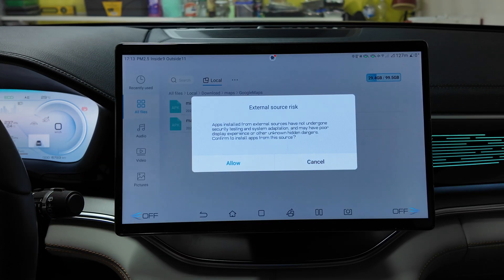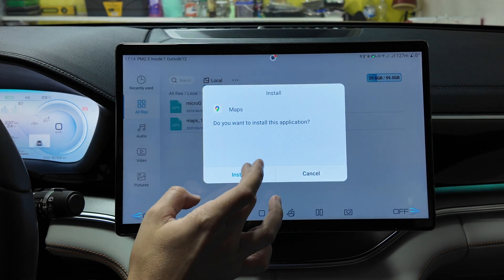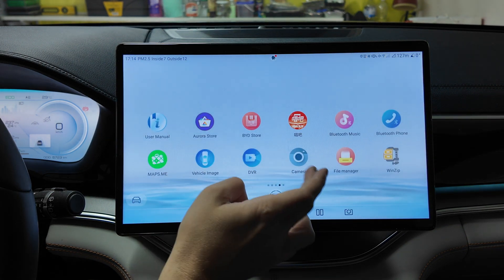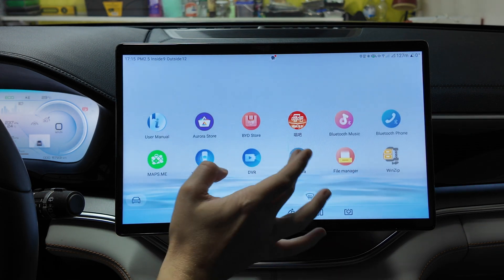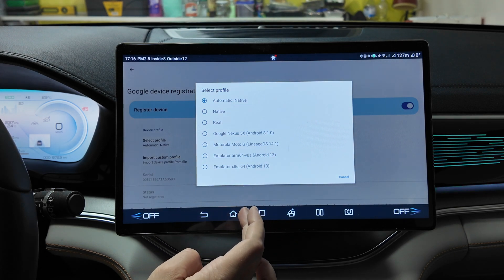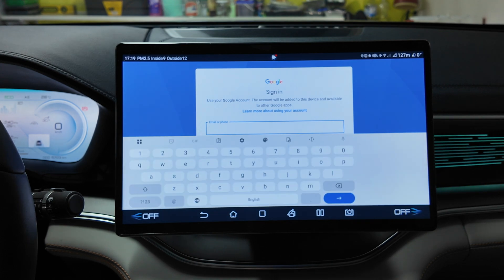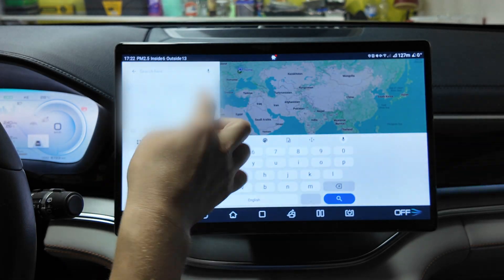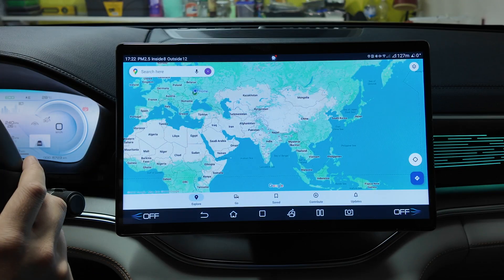Google Maps on BYD Song Plus (DiLink 3, 4, 5) - How to install YouTube, Maps, Google Play on BYD!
Want to use Google Maps on your BYD Song Plus with DiLink 3, 4, or 5? 🚗🌍 In this video, I’ll show you exactly how to install and set it up so you can enjoy smooth navigation, live traffic updates, and the familiar Google interface right from your BYD’s screen.

Whether your BYD came without Google Maps pre-installed or you’re just looking for a better navigation option, this guide covers:
Downloading & installing Google Maps on DiLink
Setting permissions and making it run smoothly
Tips for offline maps and battery-friendly settings

This works on:
✅ BYD Song Plus
✅ DiLink 3.0, 4.0, 5.0 systems
✅ Most other BYD models running DiLink

📍 Why Google Maps on BYD?
More accurate routes
Real-time traffic updates
Better POI search compared to stock navigation